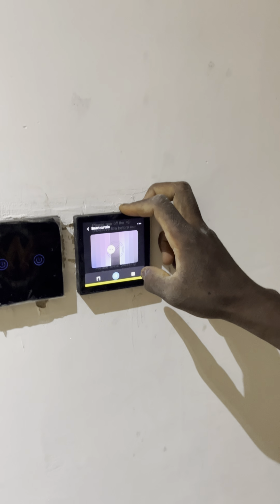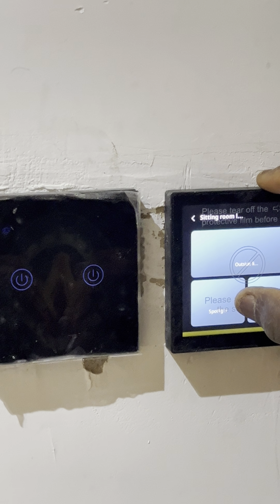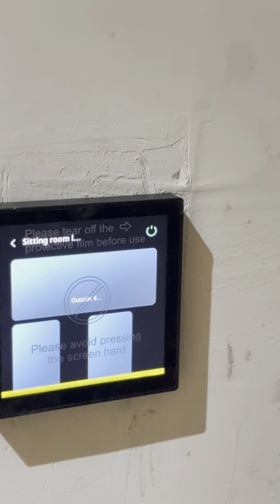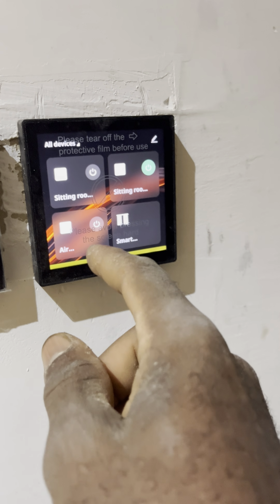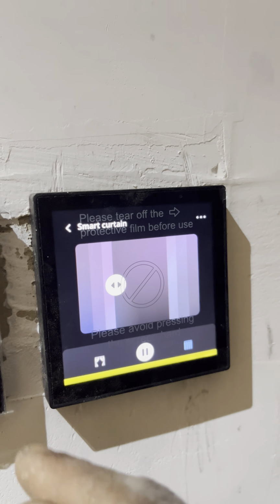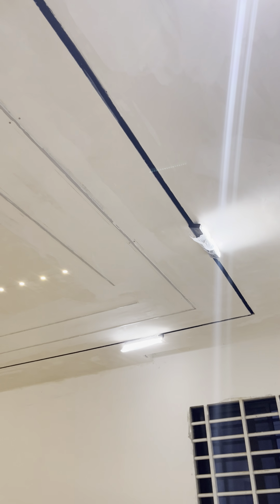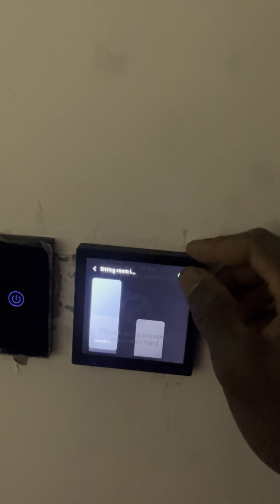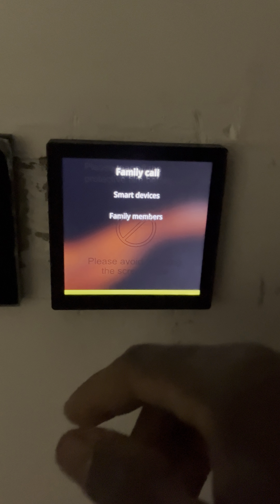The Smart Home Revolution is Here (with Alexa!)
Welcome to my smart home setup! In this video, I’ll walk you through how I automated my entire house using Alexa and affordable smart devices. Whether you’re just getting started or upgrading your current setup, this guide is beginner-friendly and packed with practical tips!

✅ What you’ll learn:
 • How to install and connect smart home devices
 • Smart wiring tips and tricks
 • Setting up Alexa for full automation
 • Budget-friendly gadgets that actually work

📦 Devices featured:
 • Alexa Echo Dot
 • Smart switches & plugs
 • Wi-Fi light bulbs
 • Smart breakers and wiring setup

📍 Based in: Owerri, Nigeria